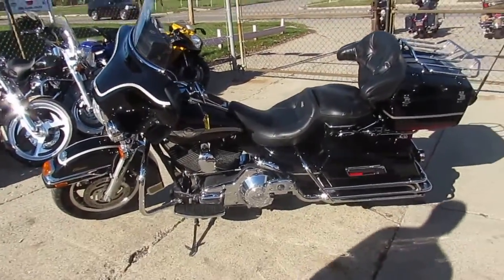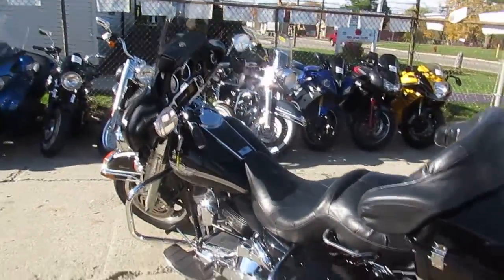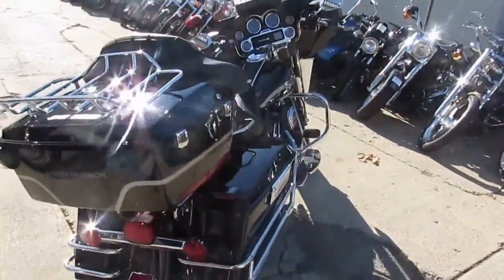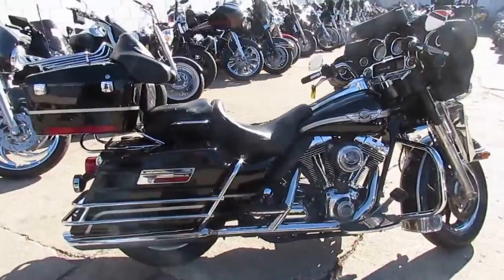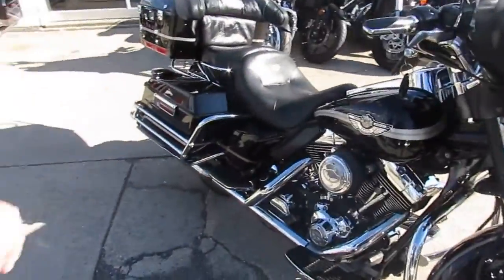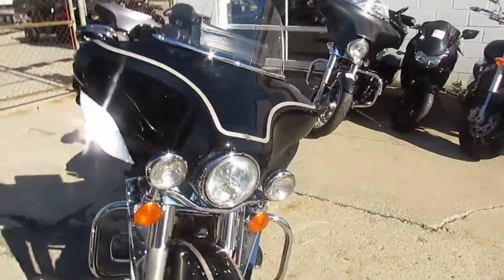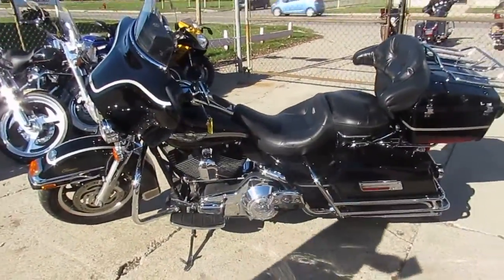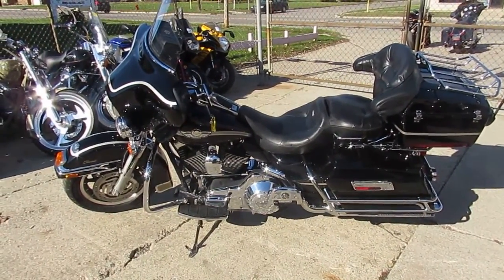Anniversary Electra Glide for sale in Michigan $7,500 U3737